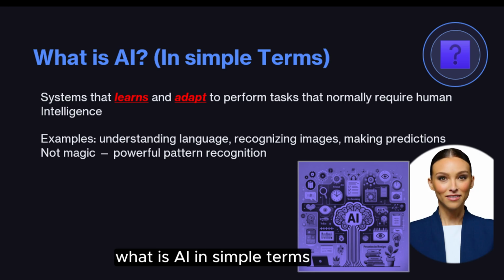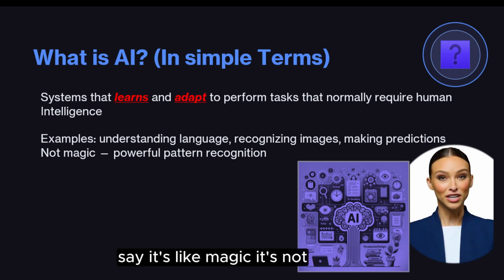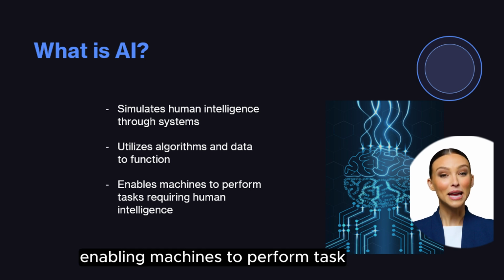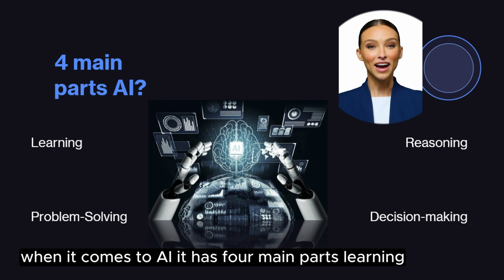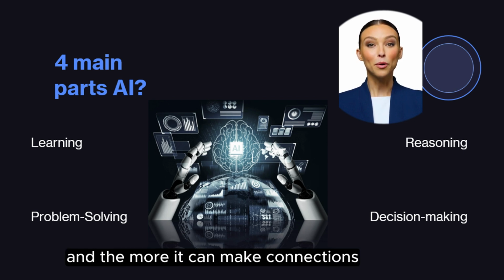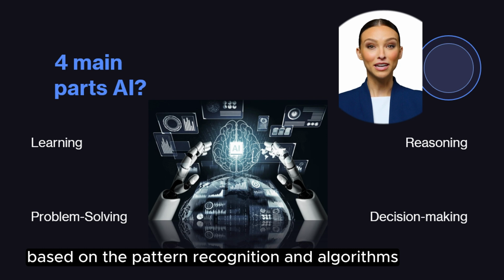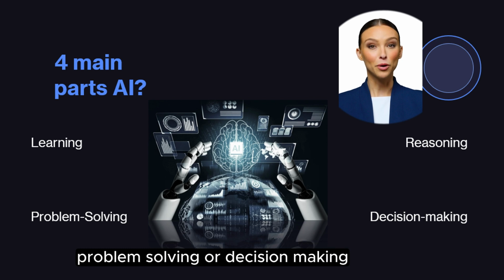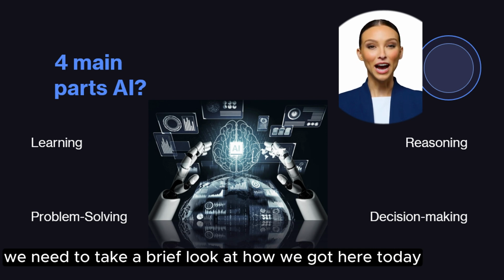What Is Artificial Intelligence Part 1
Still confused about what AI is and all the buzz going on around the world, This short explanation is the start to a crash course in understanding AI and what it is, To  help you equip yourself whether in Career or personal life. Don't let all the hype, labels being slapped everywhere stop you from understanding and learning for yourself.